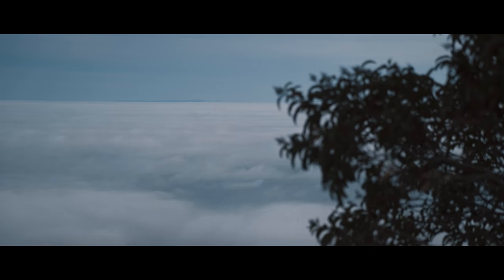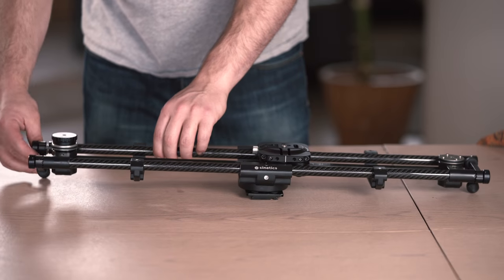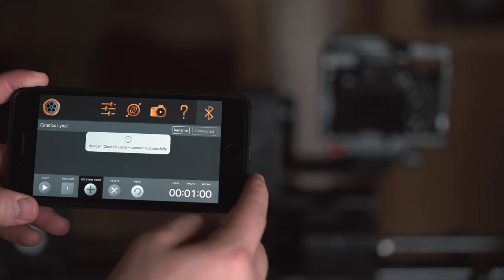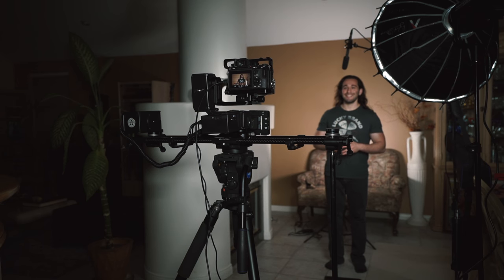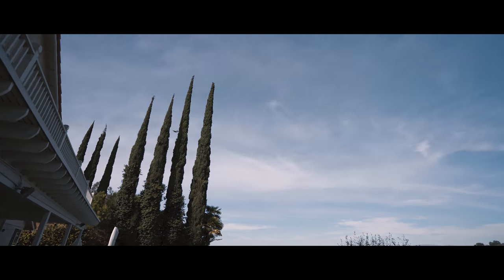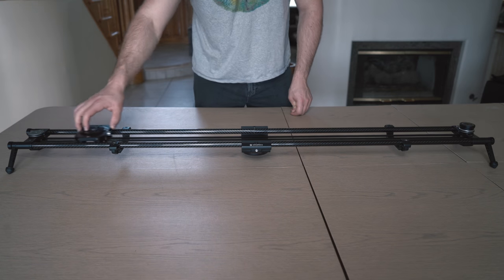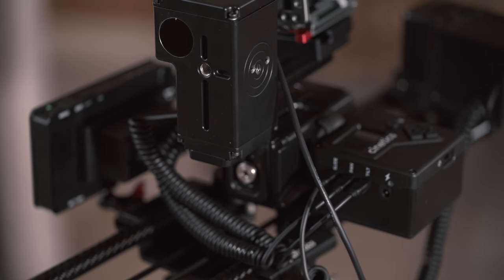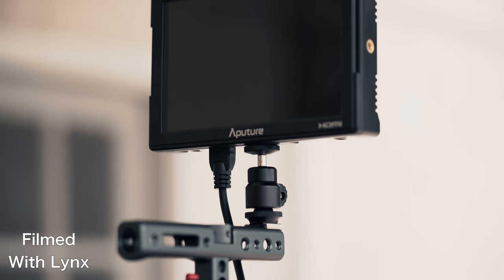The MASTER of Camera Motion - Cinetics Lynx | Momentum Productions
Today, I am going to be reviewing a motorized slider called the Lynx form Cinetics. I hope you enjoy the review! :)